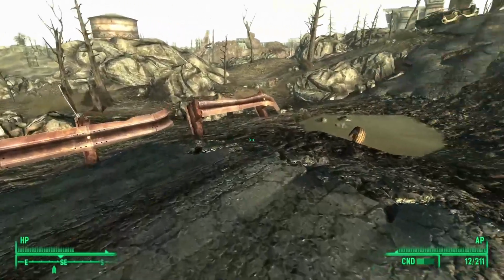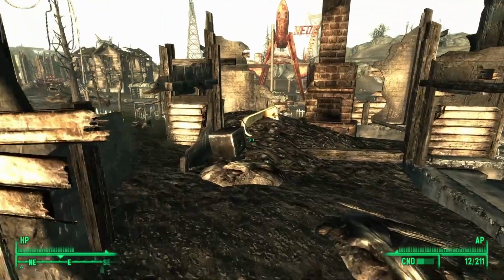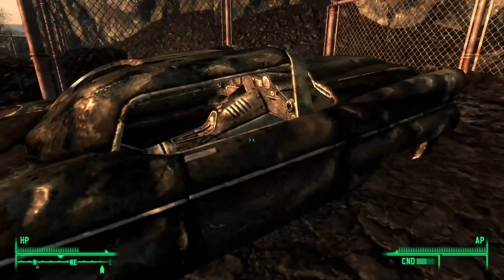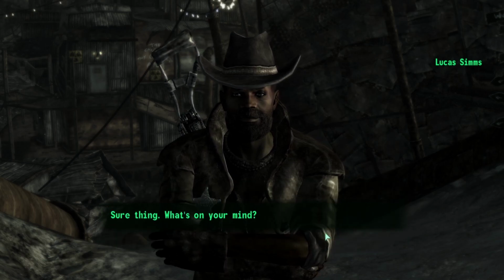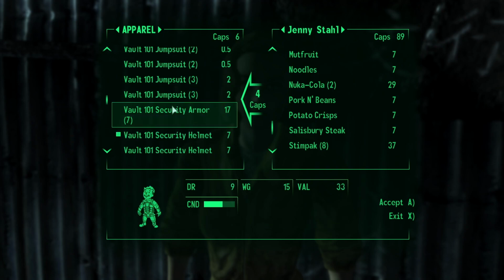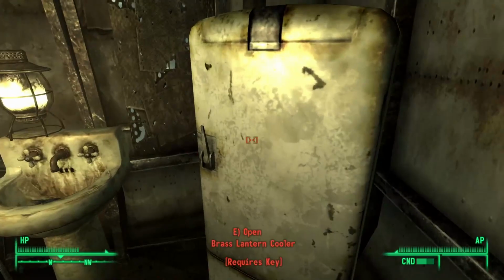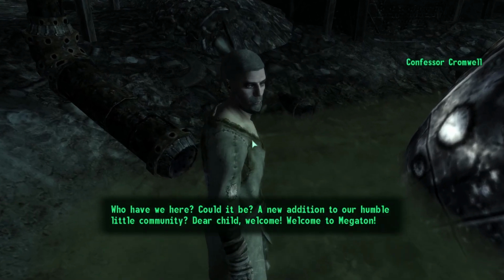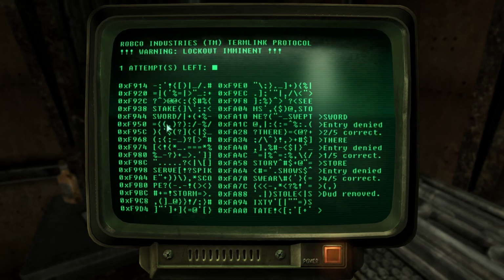Meetup in Megaton - Let's Play Fallout 3 Blind in 2023: Part 2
We drift on into the town of Megaton to get a feel for the town and its inhabitants. I've never played Fallout 3 before, folks, so tips are welcome, but no spoilers, please. Thanks!

00:00 - Where To?
1:31 - Game Design Discussion
2:30 - First Steps in the Wasteland
8:35 - Welcome to Springvale
22:32 - Welcome to Megaton
33:06 - There is the Bomb
38:57 - Hacking the Brass Lantern
42:12 - The Closest Call Since '62
43:55 - Jericho
48:28 - Children of Atom
1:03:52 - Valediction and Thank you

Thanks also for watching!